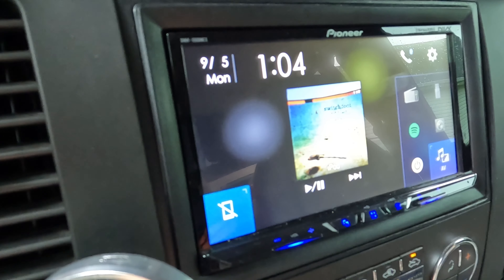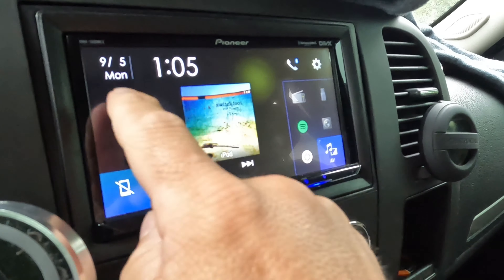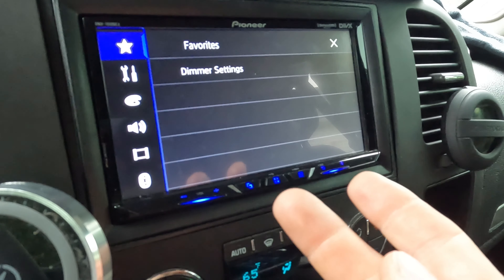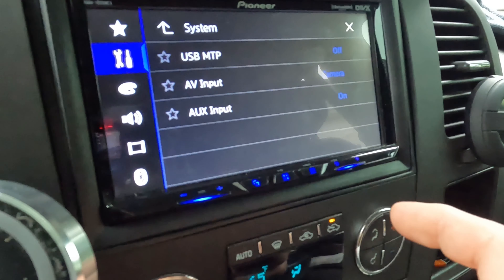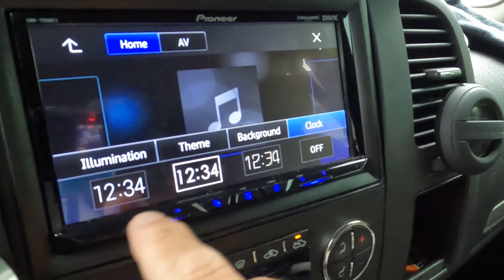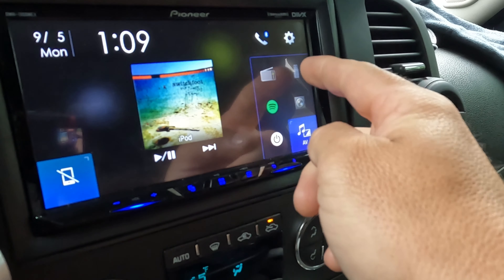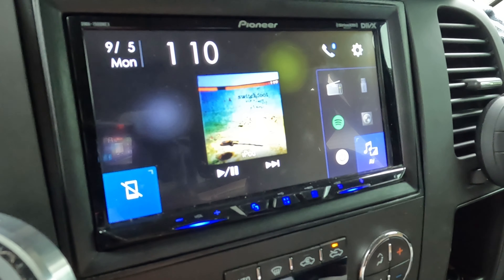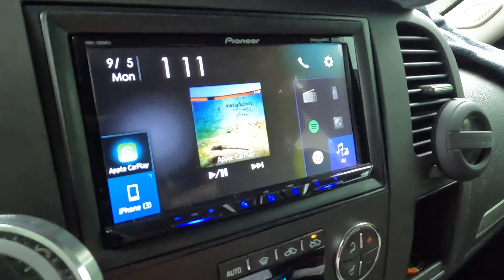Pioneer DMH-1500NEX review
Here's a quick review of the Pioneer DMH-1500NEX along with a walk through of some of the units setting, how to change the time and how to delete bluetooth memory.

Video of how to play movies on the DMH-1500NEX